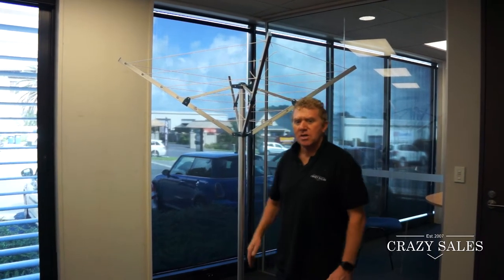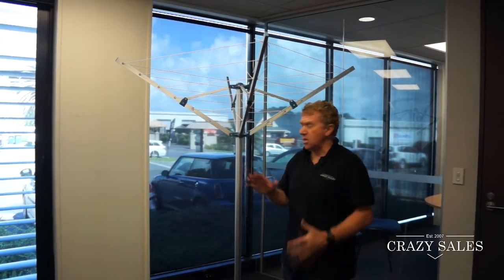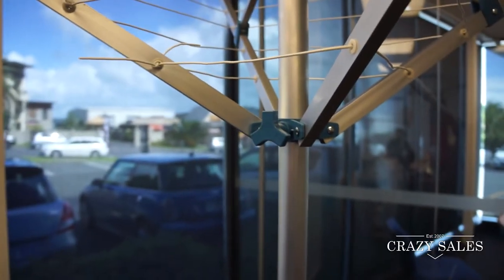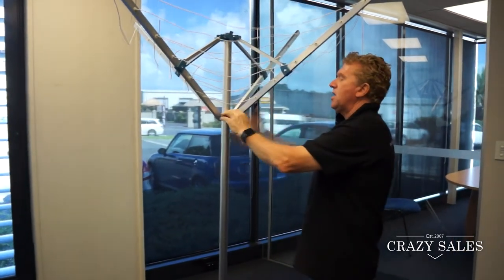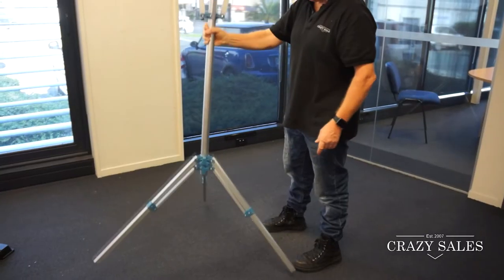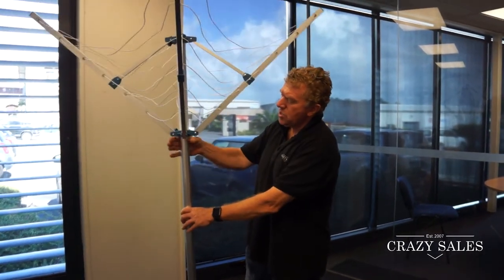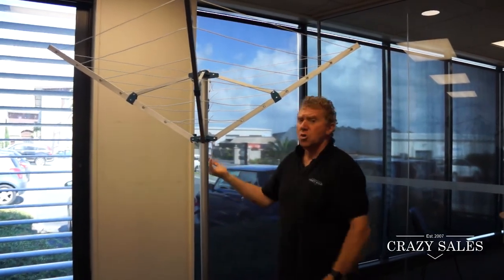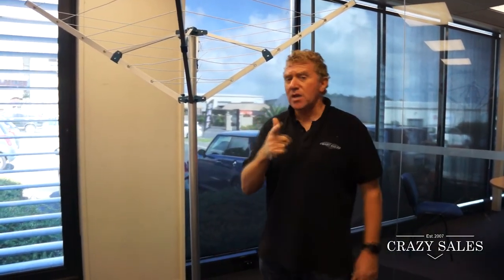CS11096 Portable Umbrella Clothesline with Tripod Base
Nothing beats the fresh scent of sun-kissed laundry. This easy, portable clothes rack makes drying clothes a breeze.

The sturdy design holds multiple items at once. It’s lightweight for easy movability around your home to catch the best sun. Once your clothes are dry, it collapses easily for convenient storage until your next load of washing.

Features:
Allow your clothes to dry naturally
Aluminum body for durability and strength
Comes fully assembled, no installation needed
Arms open and latch securely and the height and angle can be adjusted
Perfect for camping, laundry rooms or basement, deck or balcony

Specifications:
Max height: 160cm (approx.)
Load capacity:10kg
Supporting tube diameter: 4cm
Stretching range: up to 102cm
Package dimension (L x W x H): 154 x 15 x 16cm
Total length of line is 6m

Package contents:
1 x Portable Umbrella Clothesline with Tripod Base